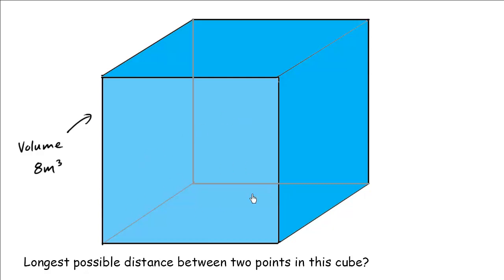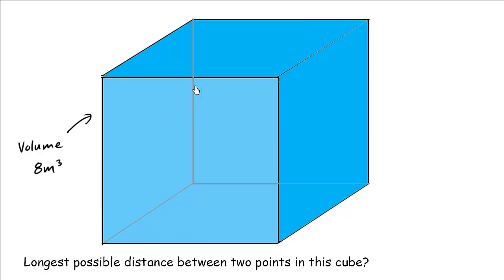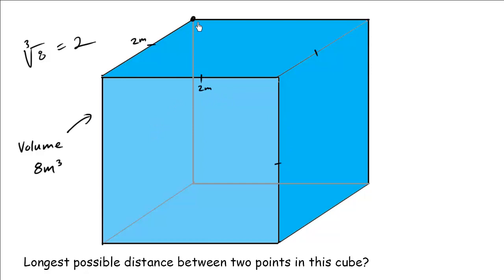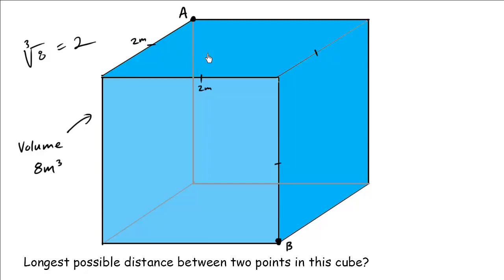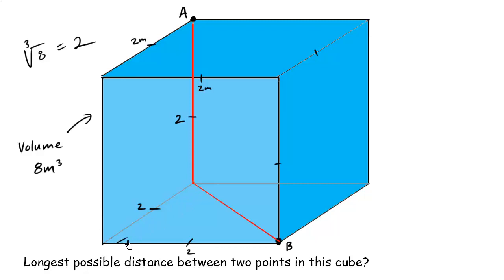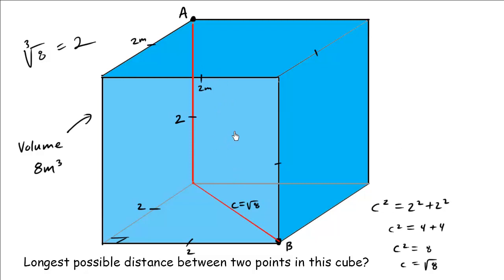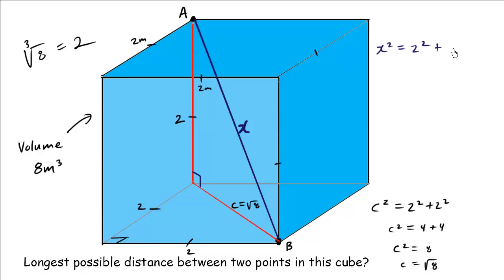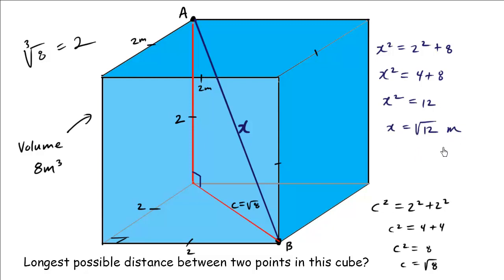Longest distance between two points in a cube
Longest distance between two points in a cube.  for more free video tutorials.